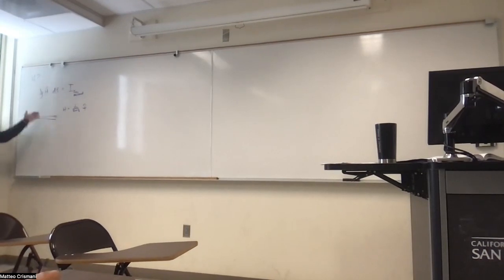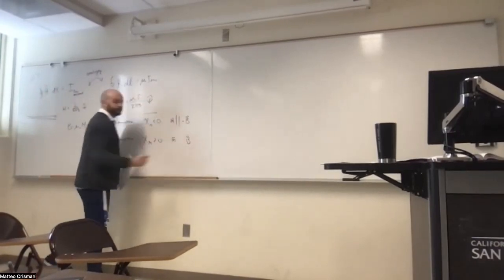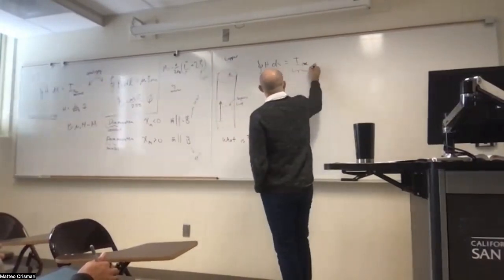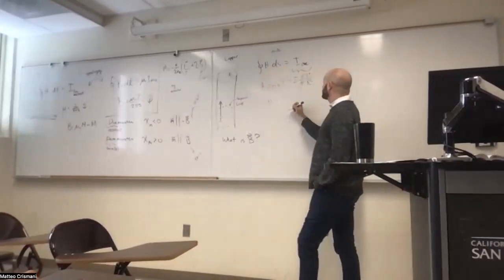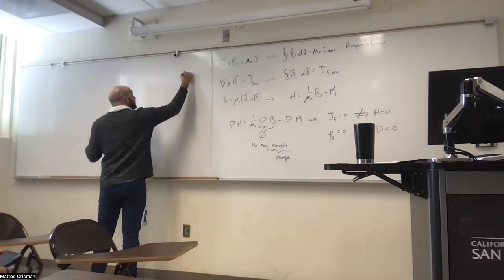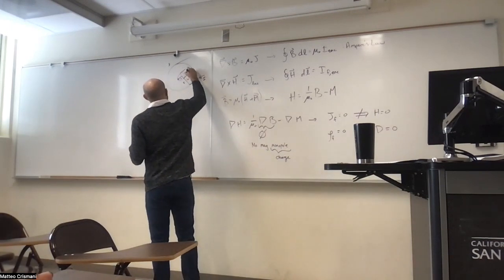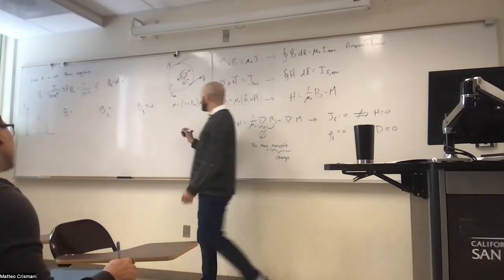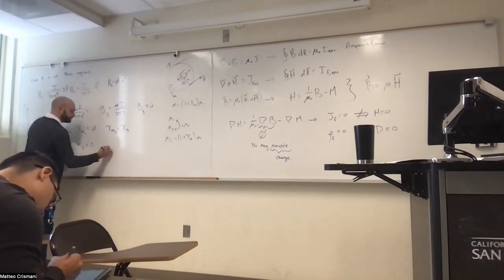PHYS 4400: Magnetic Dipoles